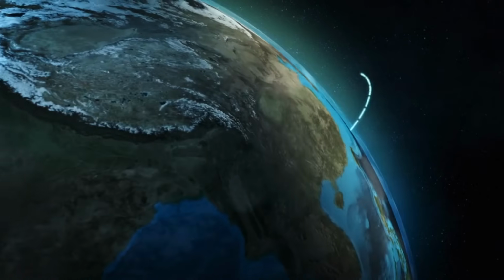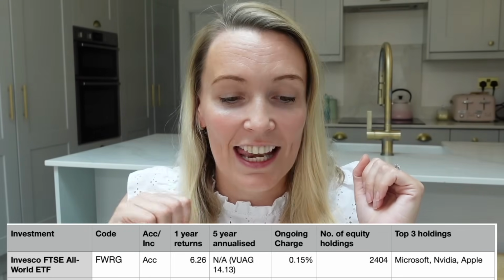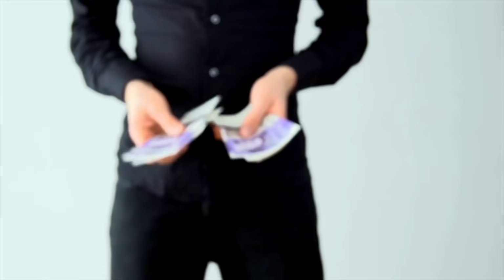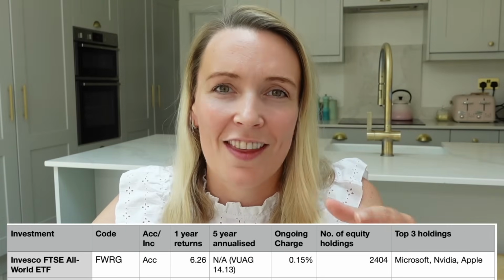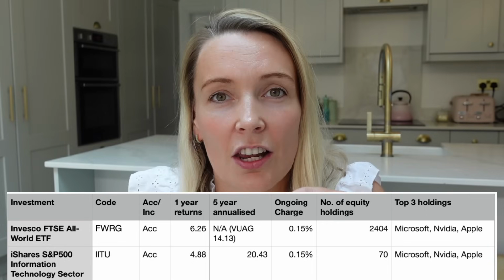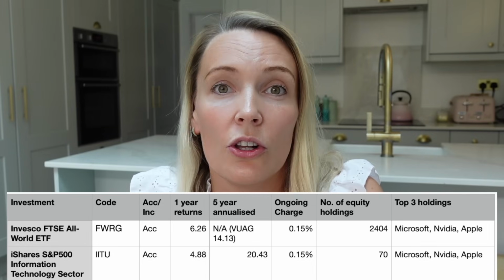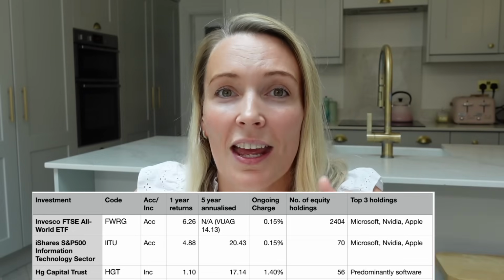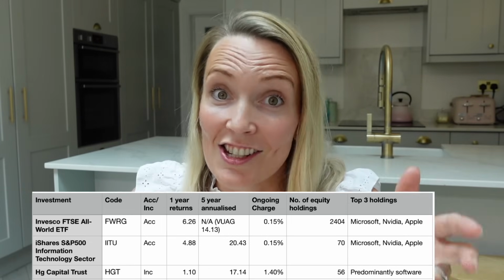My Real Investment Portfolio 2025 (2 ETFs + 2 I’ve Never Shared!)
What’s in my real investment portfolio? In this video, I break down the 4 investments I currently hold — including two ETFs,  one investment trust, and one private stock investment, that have all delivered strong long term performance. One has even achieved over 20% a year (5 year annualised).

👇 My current portfolio holdings:
✅ Invesco FTSE All-World ETF – global diversification (FWRG)
✅ iShares S&P 500 Information Technology Sector ETF – tech growth exposure (IITU)
✅ HG Capital Trust – private equity (HGT)
✅ Monzo – Private through Crowdfunding

After this video went live I realised I should have been comparing FWRG to VWRP and not VUAG. Unfortunately, I can't go back and trim this out of the video. For clarity VWRP,  which is Vanguard's Accumulating FTSE All-World has 5 year annualised returns are 11.49. Apologies!

I normally talk about ETFs on this channel, but this is the first time I’m sharing my full portfolio, including HGCapital Trust and Monzo — two investments I haven’t revealed until now. Where possible i hold investments in my Stocks and Shares ISA for tax efficiency.

Whether you're new to investing or refining your strategy, you'll get insight into my own investment portfolio.

📈 Covered in this video:
– My 4 core investments in 2025
– Performance and reasoning behind each pick

My Relevant Investing Qualifications
International Certificate in Wealth and Investment Management (Chartered Institute for Securities & Investment)

Trading 212
(Terms Apply)